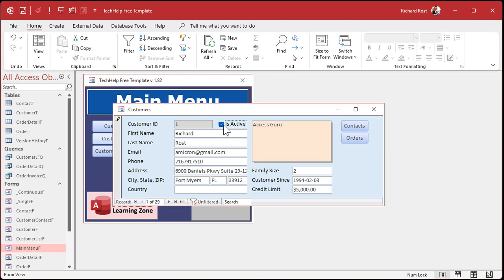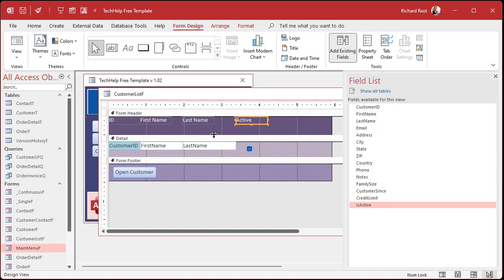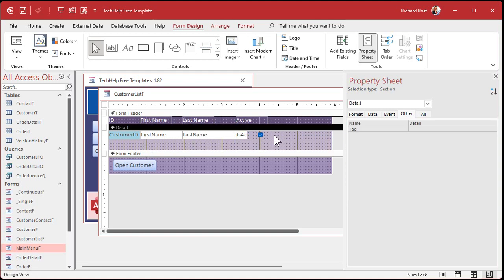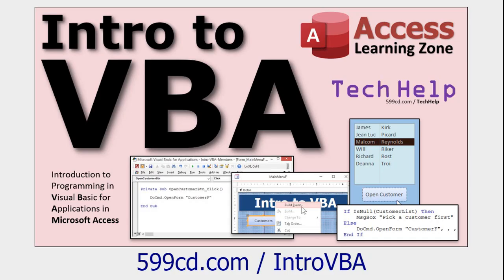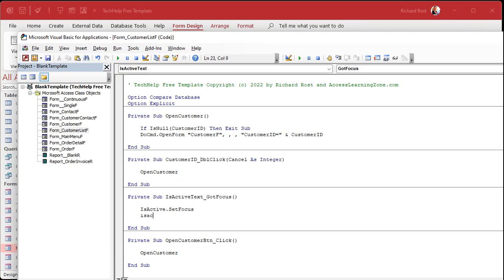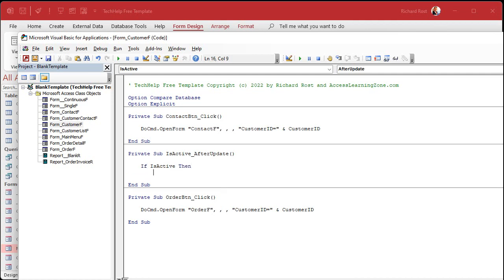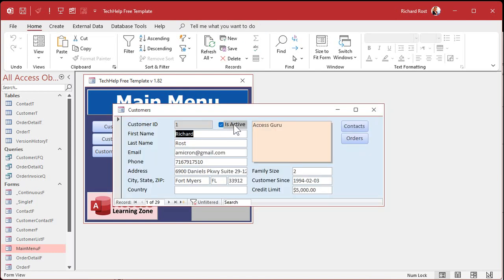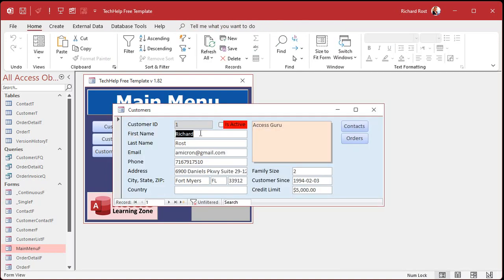How to Change the Color of a Check Box in Microsoft Access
In this Microsoft Access tutorial, I will show you a trick for changing the "color" of a checkbox by using Conditional Formatting and an extra text box. We'll also learn how to use a little bit of VBA to change the color of the label attached to the check box.